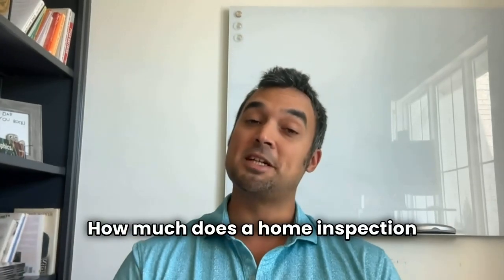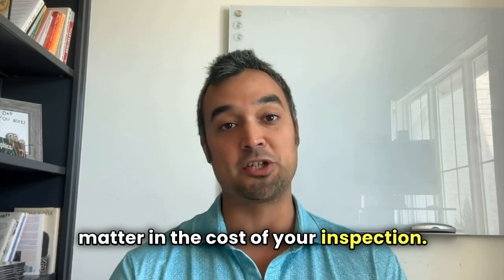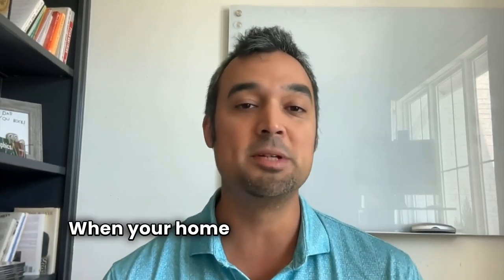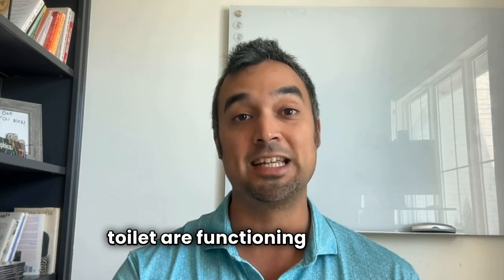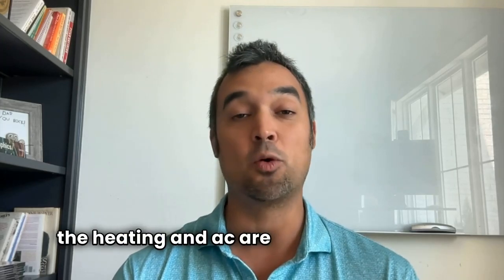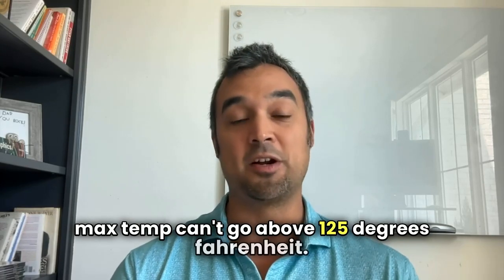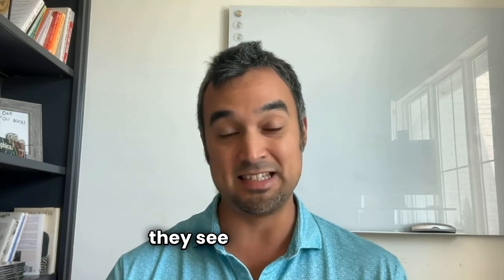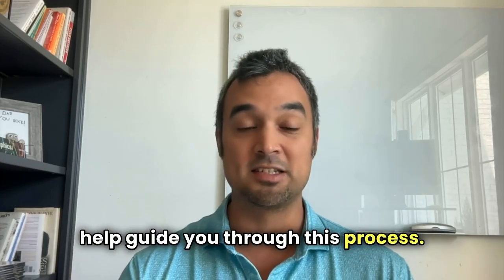Buying A House? Do I Need To Get A Home Inspection?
Do you need a home inspection when buying a house?

This question is becoming more common among homebuyers in strong seller’s markets. When desperate buyers compete against multiple offers, they’re tempted to waive the home inspection to appease the sellers. Some folks wonder if it’s worth paying for a home inspection at all.

I’m Nick with Designer and the DIYer, when I’m not DIYing something I’m selling real estate in Austin, TX and in today’s video let’s dive into home inspections and why you should get one before buying a house.
In today’s market we are inching closer to a neutral or even a buyer’s market, so you aren’t having to waive home inspection contingencies.

The home inspection is the most substantial contingency that a buyer possesses once they’re under contract.

The home inspection process allows the buyer to spend more time investigating the overall health of the home. Homebuyers are often very curious about the home inspector’s findings. They wonder what steps happen during the inspection and how to fix the problems that arise from the home inspection report.